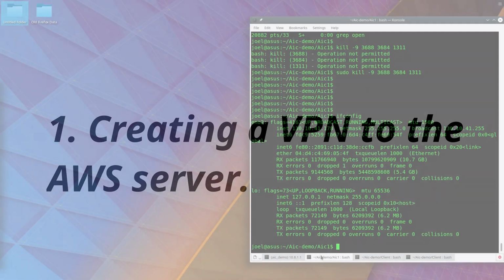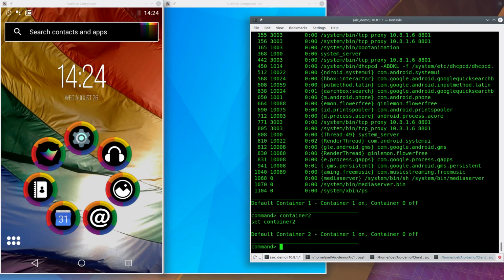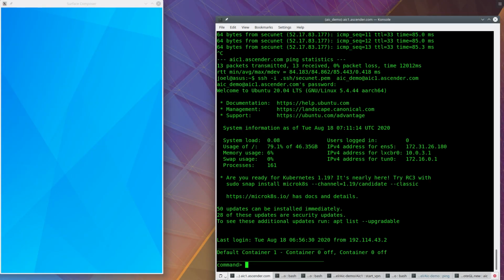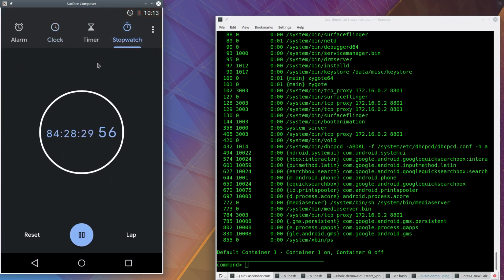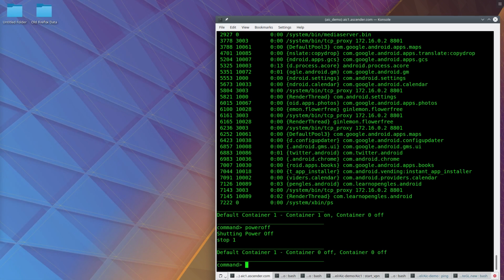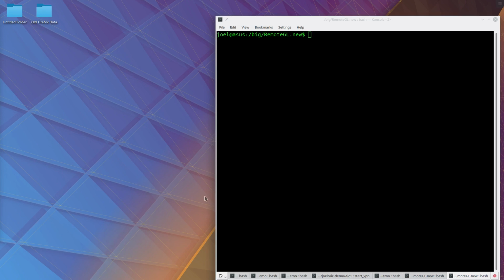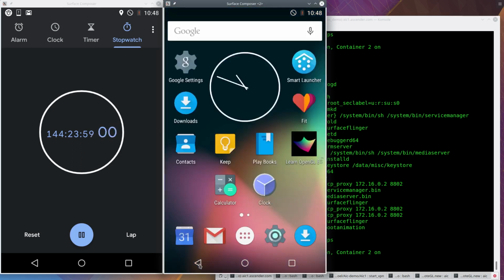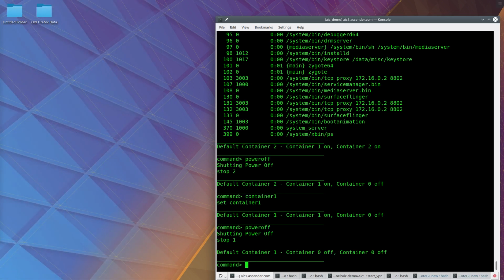Android in the Cloud: Online Demo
Instructional video to demo Android in the Cloud on AWS.
Client-rendered graphics on Ascender's Android in the Cloud deliver low latency, cost-efficient, high performing results.